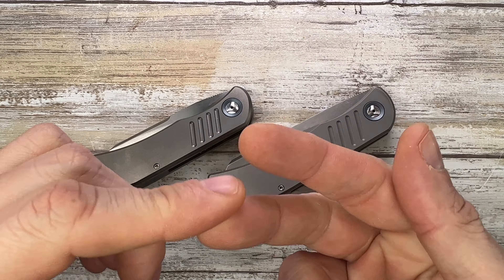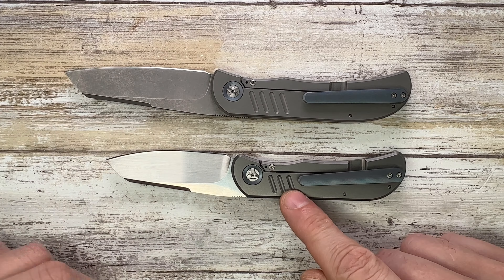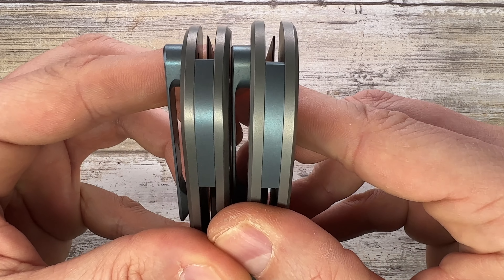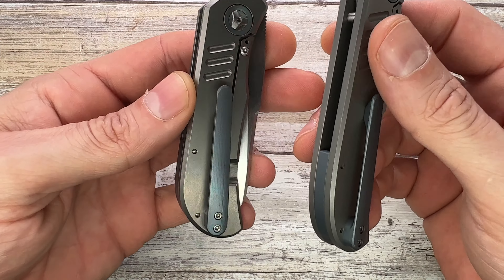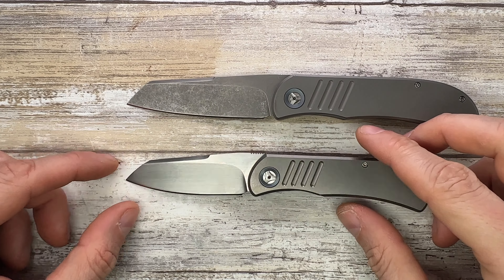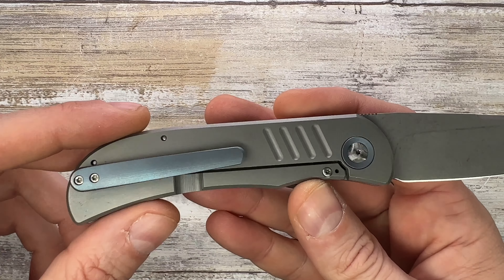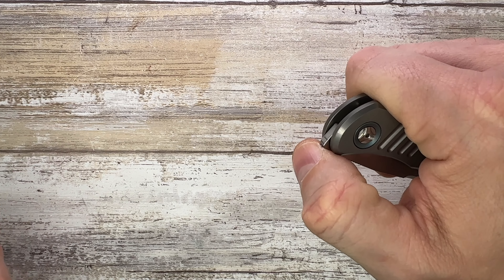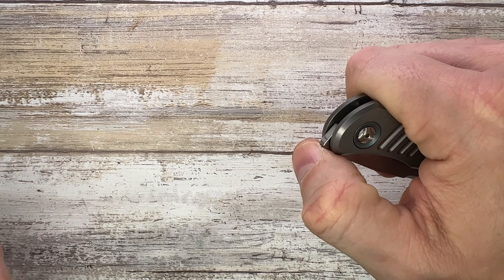TBC LEXK VS EXK Pocketknife. Fablades Full Review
This is a full review of the TBC LEXK VS EXK knife. I focus on the senses involved when appreciating a blade, analyzing the look, the sound and the feel. Enjoy it!